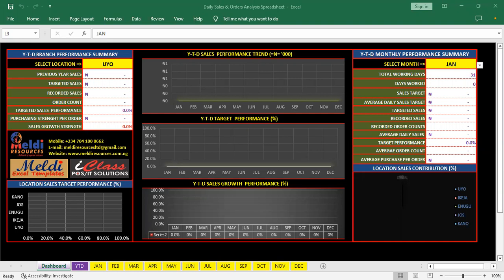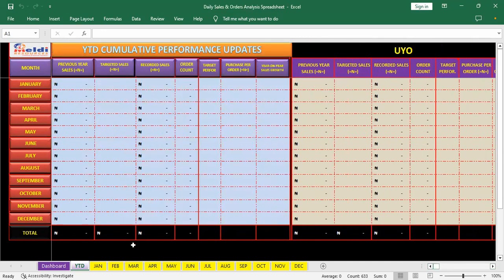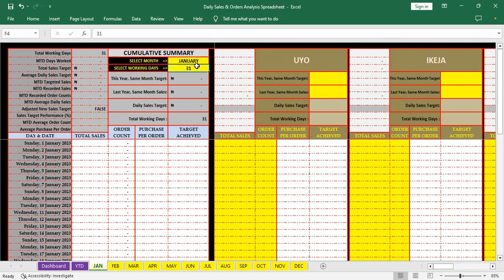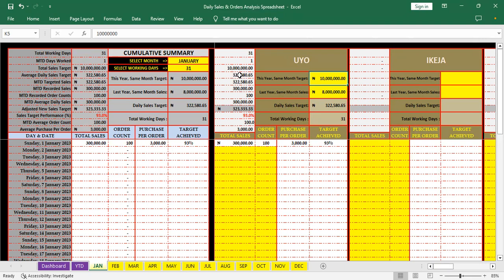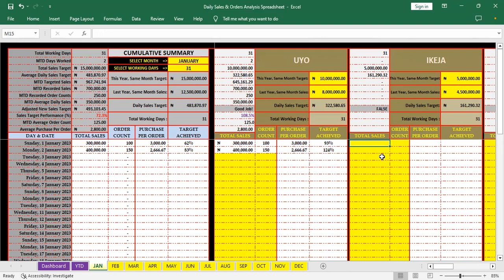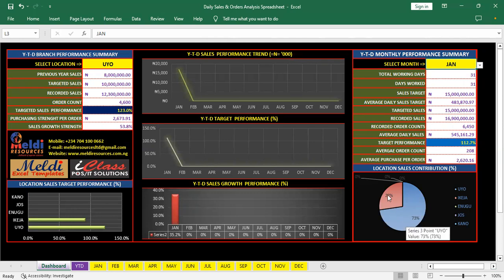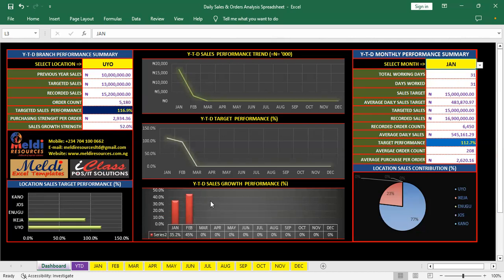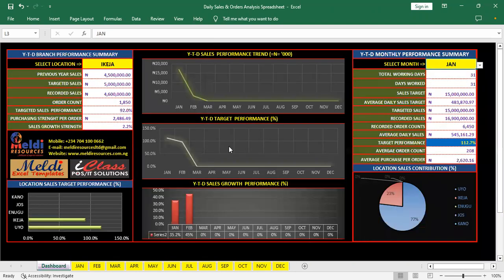Use this Excel Spreadsheet Tool to Analyze Your Multiple Locations Sales & Transactions Data.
This spreadsheet is a personal handy analysis tool for small retail business owners & managers with single/multiple locations or outlets to record & analyze their daily orders & sales generated across those locations.
It is a very good companion for operations managers, sales managers, etc.  of retail businesses to  assist in instant insights & deductions about transactions data generated by the business or sent to them by their various subordinate managers or supervisors.